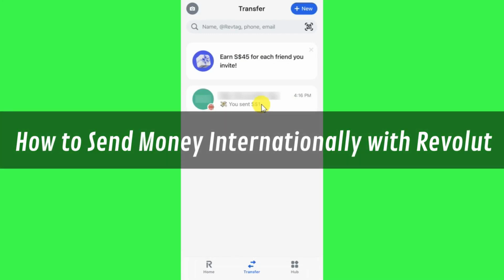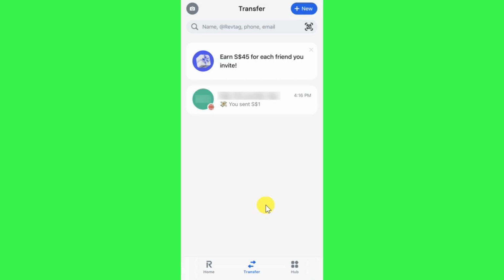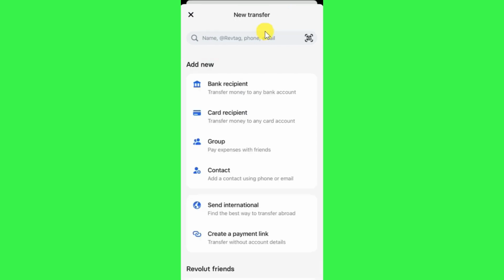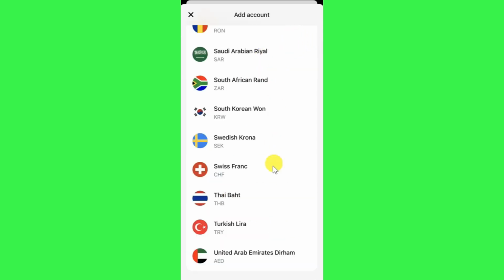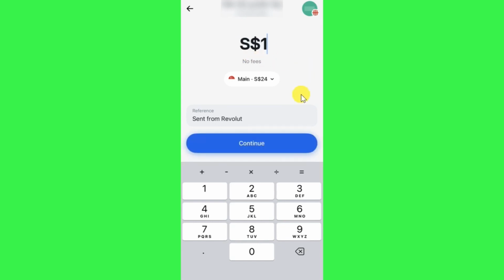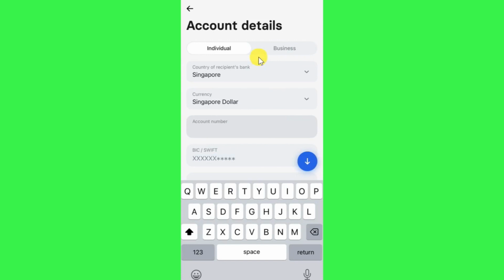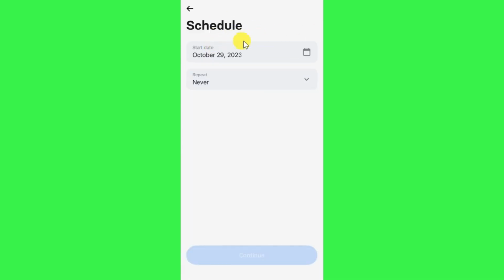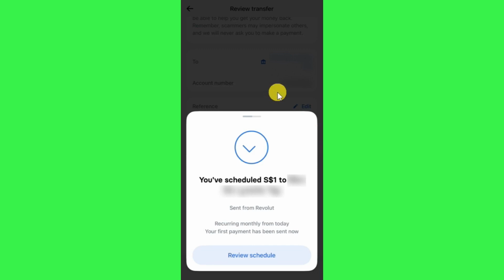How to Send Money Internationally with Revolut | Easy Tutorial (2025)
How to Send Money Internationally with Revolut | Quick Tutorial (2025)